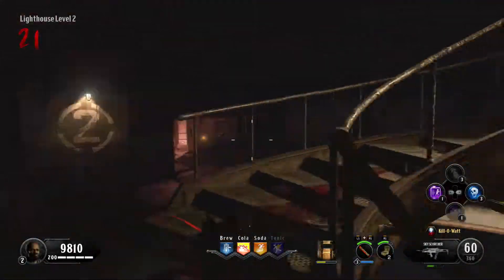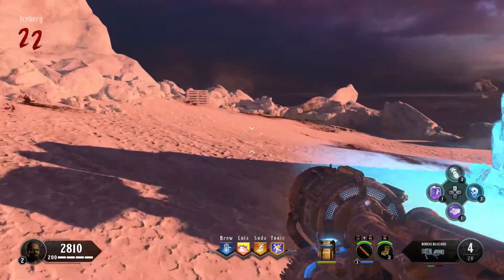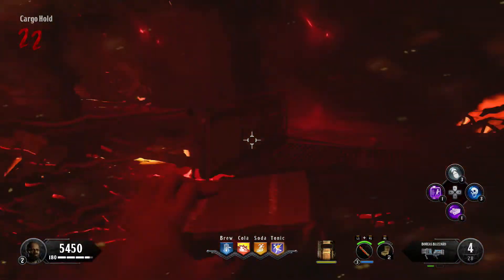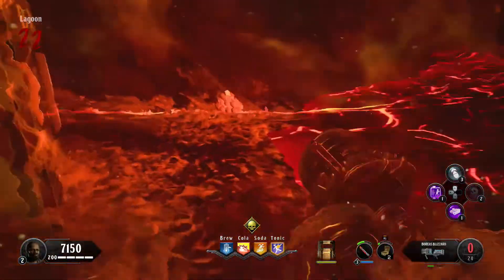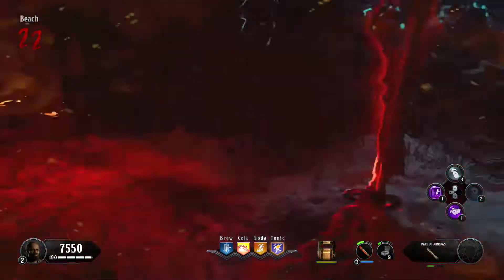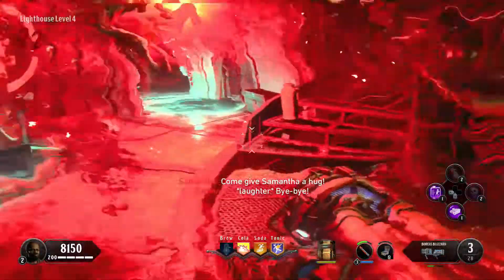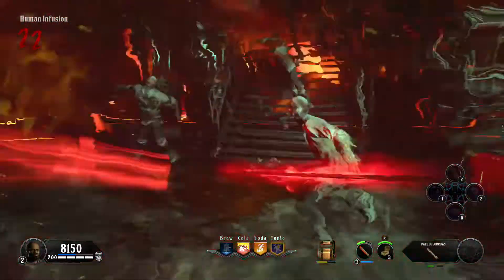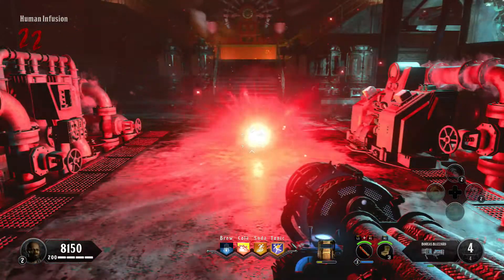BEST SOLO BOSS FIGHT GUIDE! Tag Der Toten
SHOWING YOU ALL MY FOOTAGE SPEAKING ALONGSIDE EVERY SECOND ON HOW TO COMPLETE THIS BOSS FIGHT ON SOLO!! Scotty shows you the best set up/gobblegums to use etc!

VERY CLEAR NOT RUSHED!! best guide you shall see !